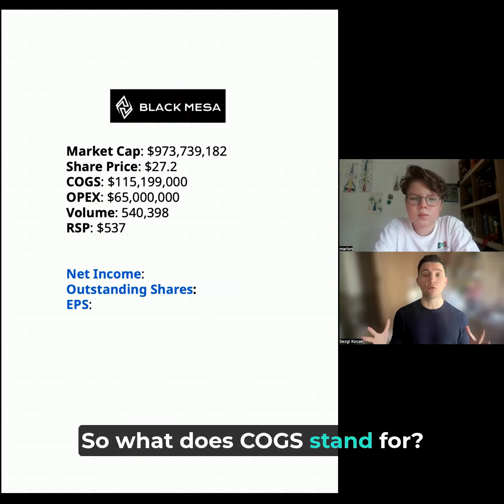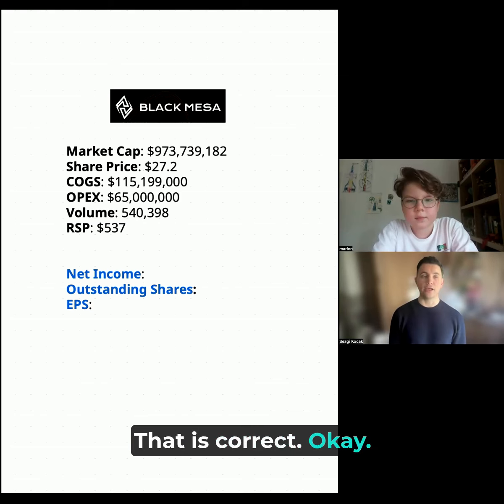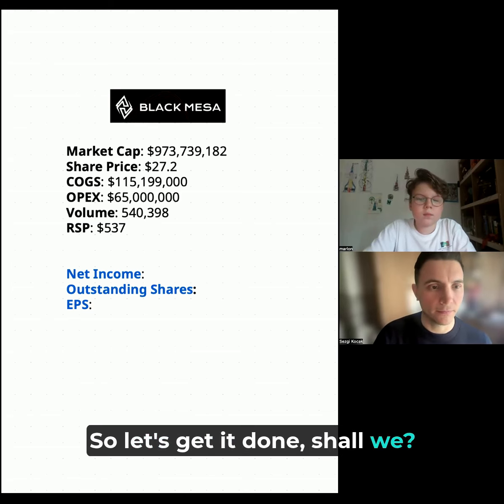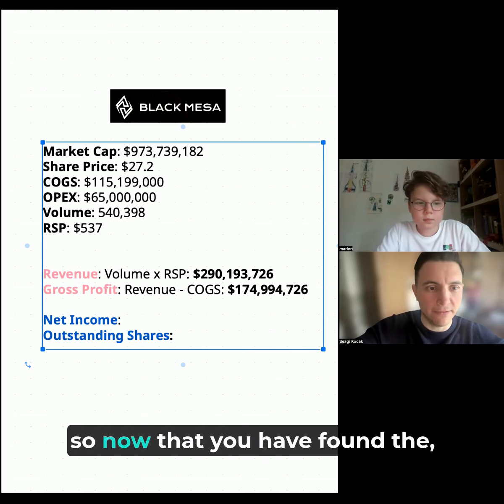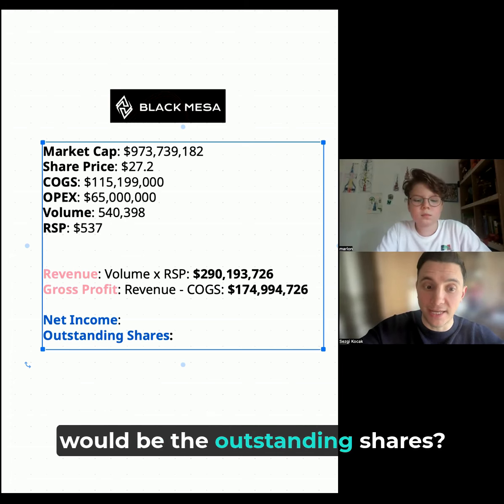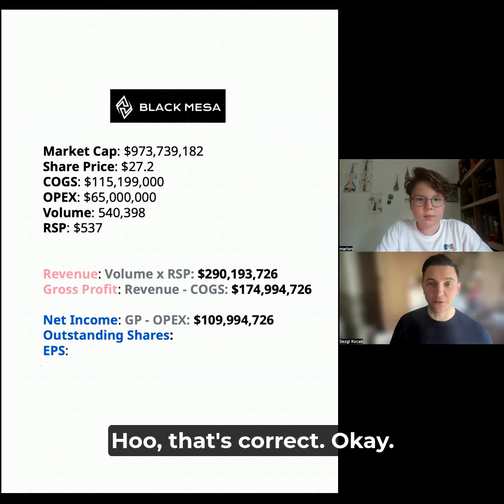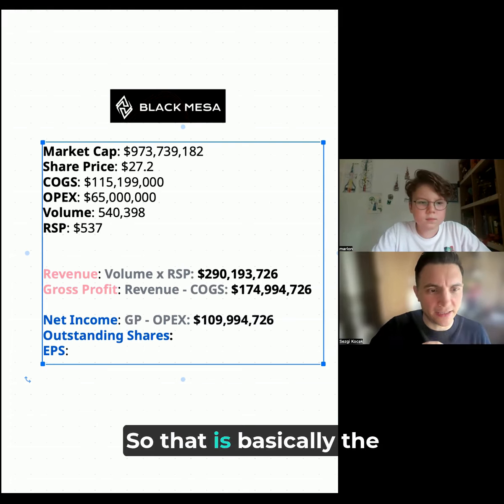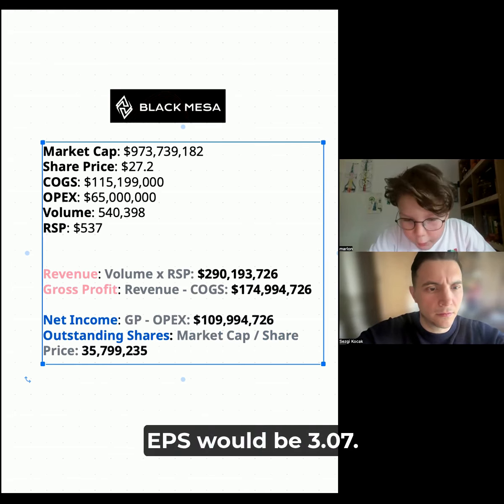Parents: Imagine Your Child Explaining Revenue, Profit, COGS, OPEX, and EPS at Just 10 Years Old!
At just 10 years old, Marlon is already breaking down full company financials like a future CEO and CFO.

In this exercise, he explains step by step:

📊 Revenue
📦 COGS (Cost of Goods Sold)
💰 Gross Profit
🏢 OPEX (Operating Expenses)
🧾 Net Income
➗ EPS (Earnings Per Share)

This isn’t memorizing formulas. It’s learning to think logically, connect the numbers, and see how businesses actually work.

At Black Mesa, we don’t prepare kids for “someday.” We give them the skills to think, speak, and lead like business executives, entrepreneurs and investors — now.

🎯 Parents: If your child is smart, curious, and capable of more, don’t let them wait for an outdated system. This is where more begins.

🚀 Apply from one of the links below today — limited seats available.